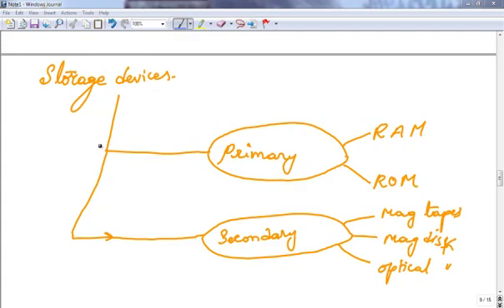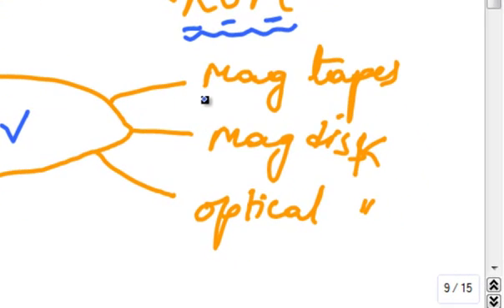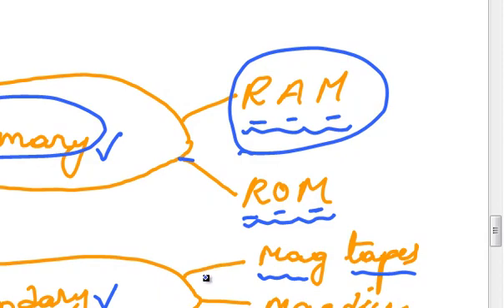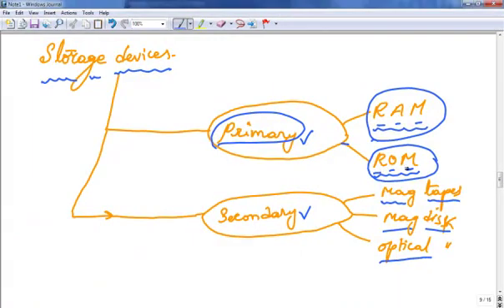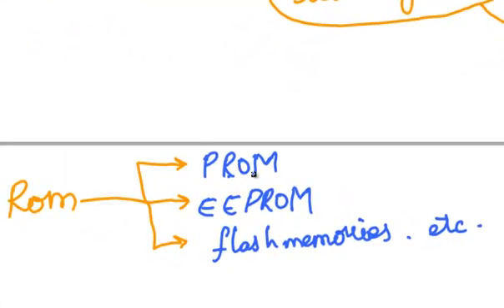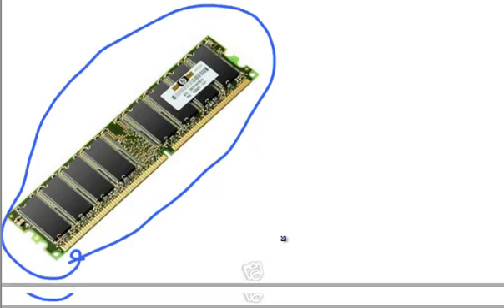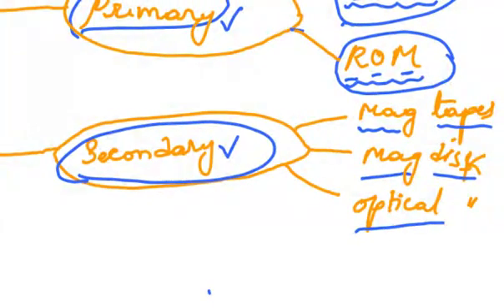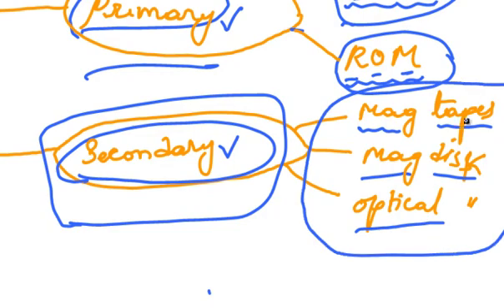C&ds unit-1{computer systems (Memory)}-3